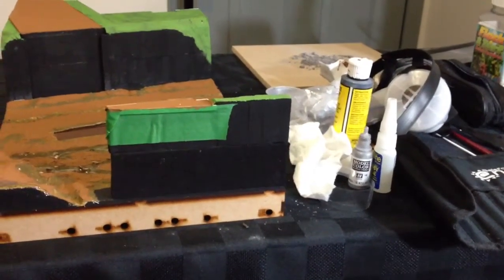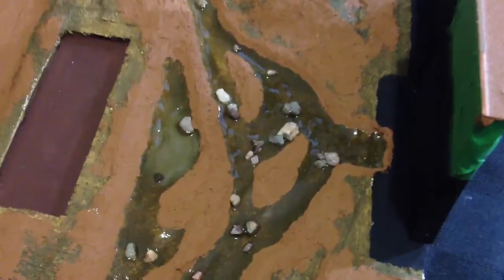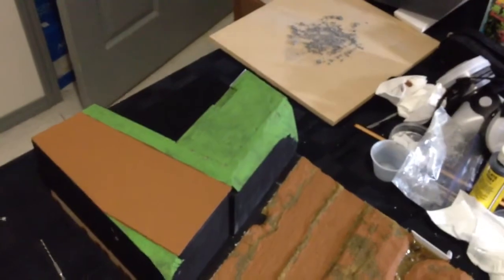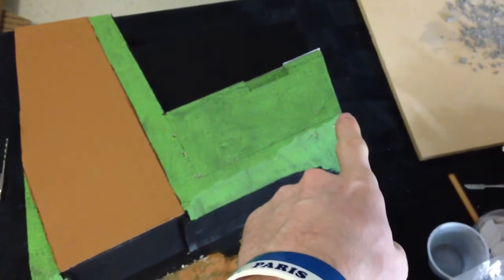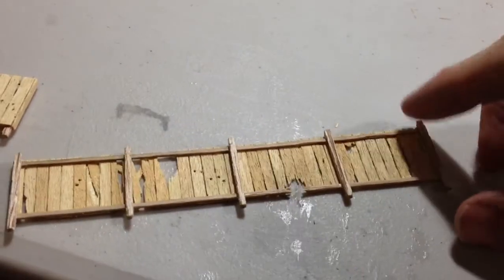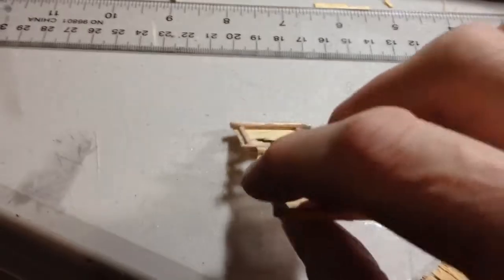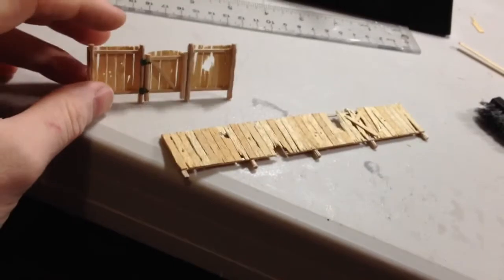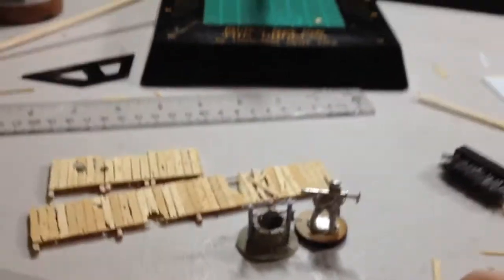Bolt Action - Wargaming Display - 28mm Part 9